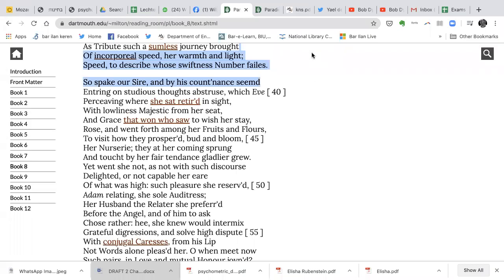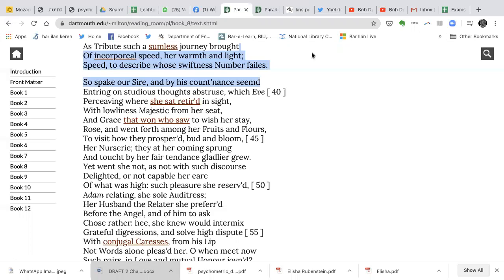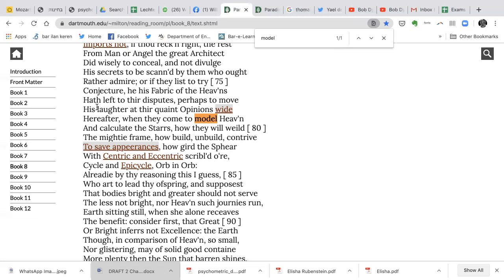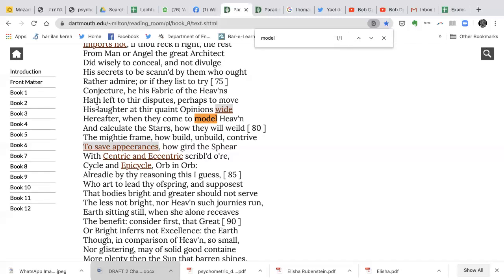Paradise Lost and Paradigm Shifts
Why does Milton stick a largely settled argument about cosmology into his epic poem?  Why does God find man's attempts at cosmological speculation quaint and laughable?  We talk about Thomas Kuhn, the Rabbis, and Copernicus to answer these questions.